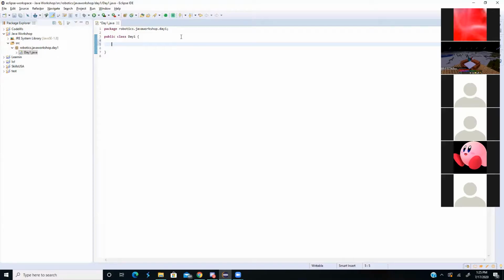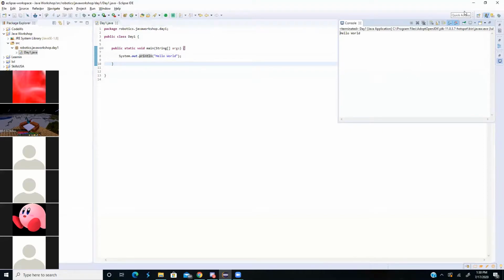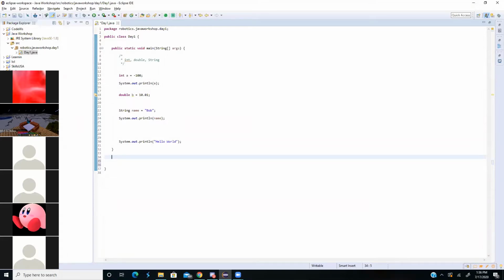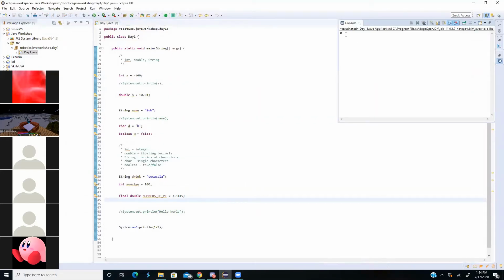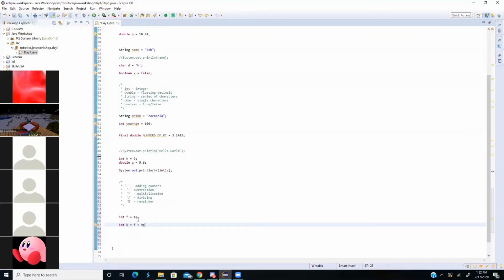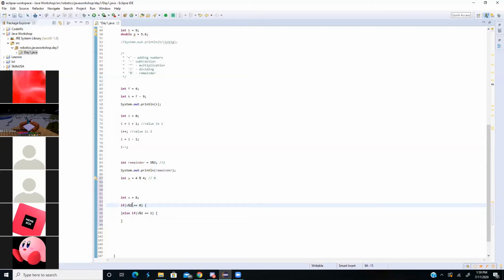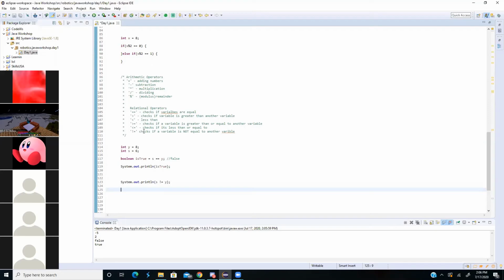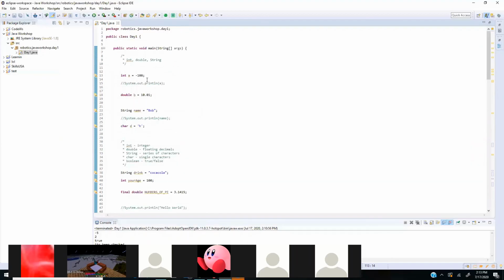Java Workshop Lesson 1: Basics, Variables, Arithmetic and Relational Operators